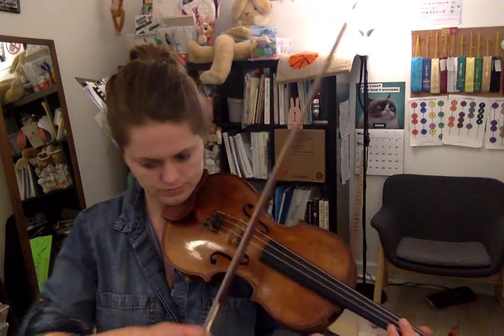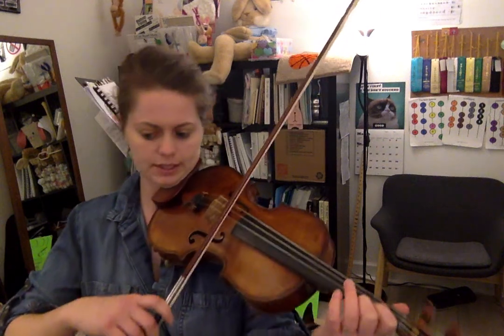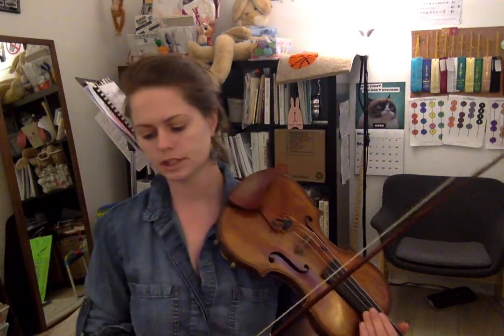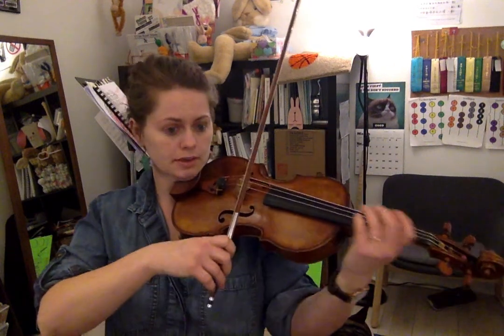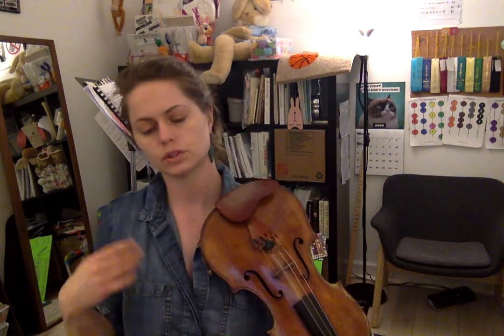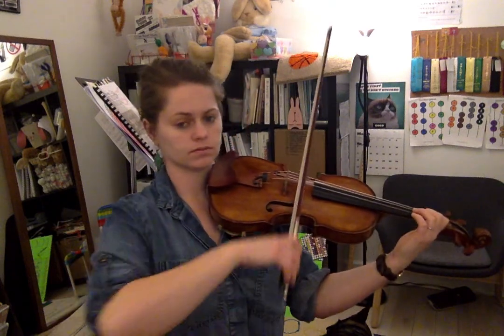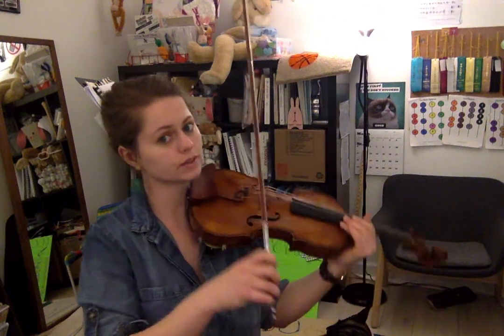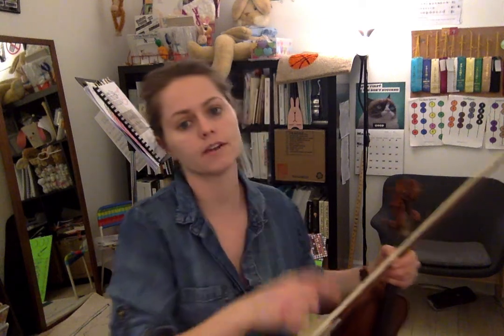Finger exercise no. 2